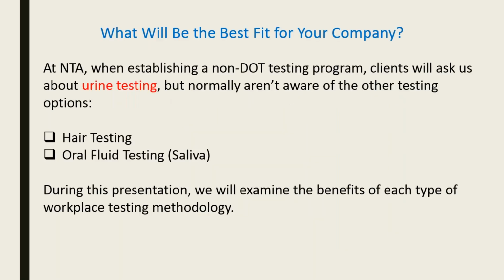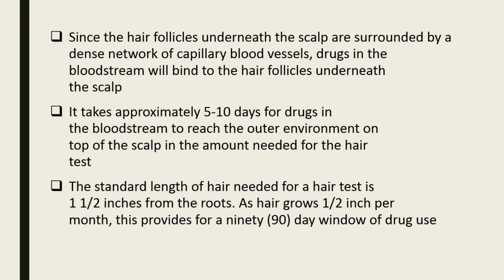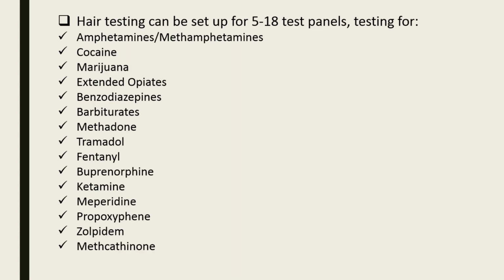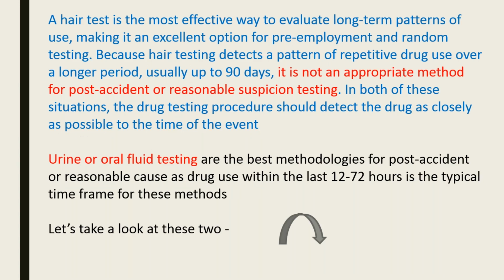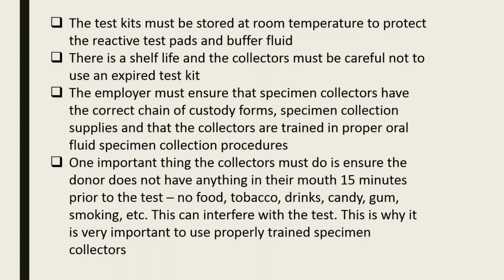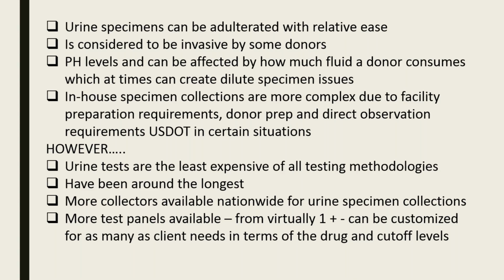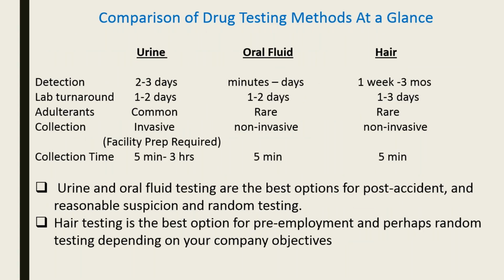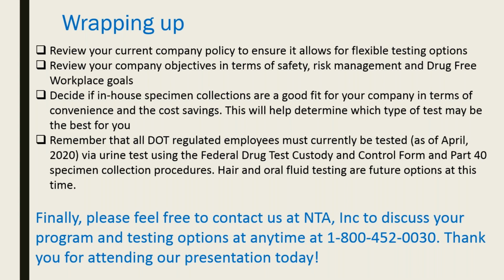Hair Testing, Oral Fluid Testing, and Urine Drug Testing Finding The Best Fit!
During this course, we will discuss the difference in these testing methods.